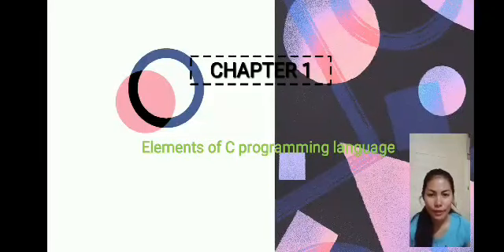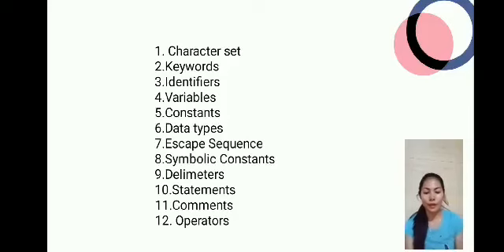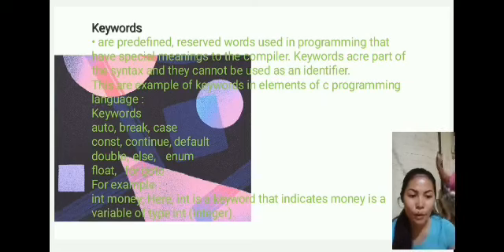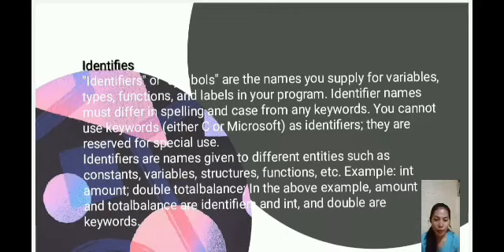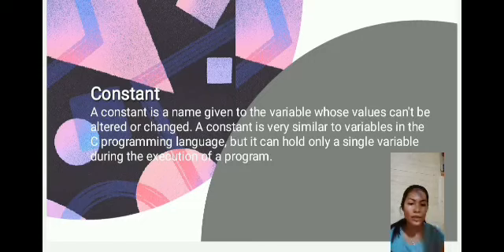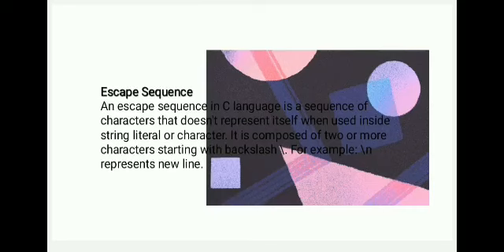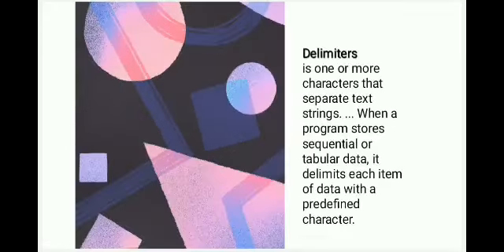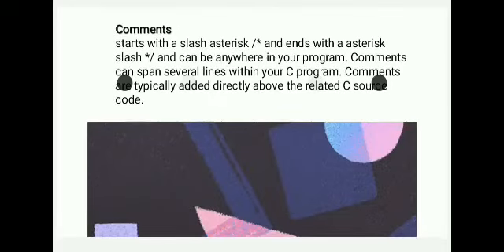May 17, 2022